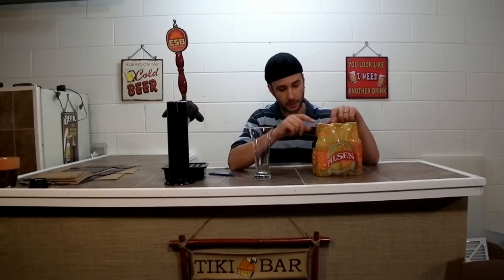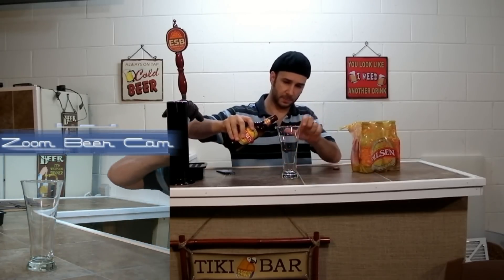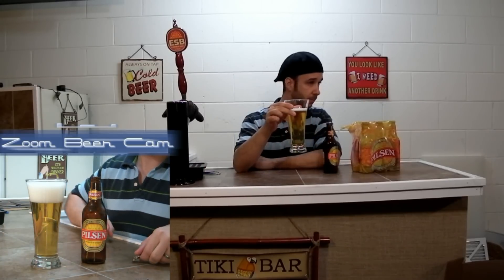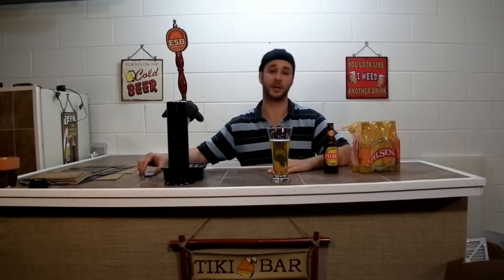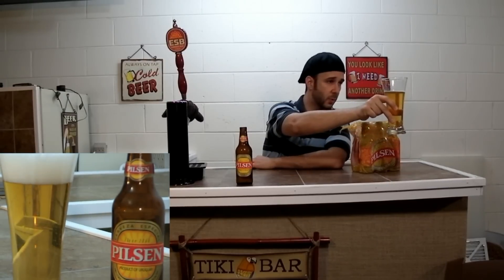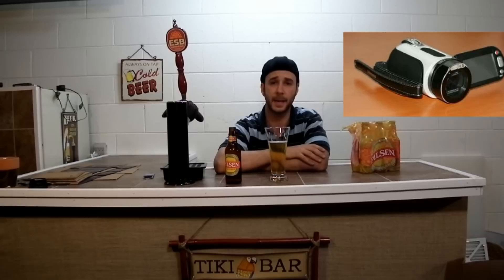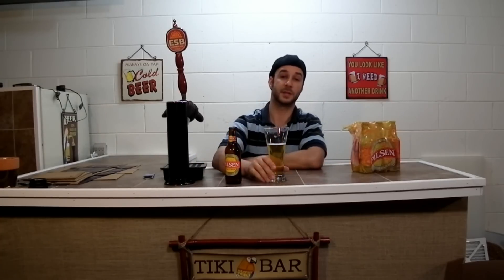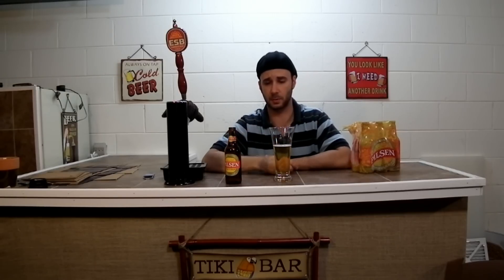Pilsen Uruguay Beer review. Great Beer Review!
Pilsen is a super import from Uruguay & I really enjoyed it..
If your interested in my famous HD Beer camera check out my ebay auction.
I hop you enjoy the beer review and have a great weekend,
-Pete